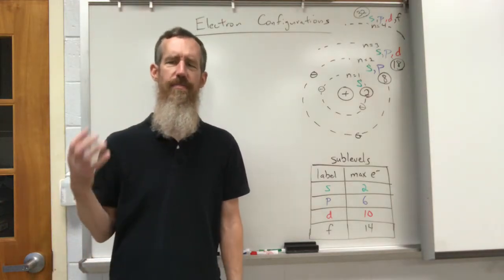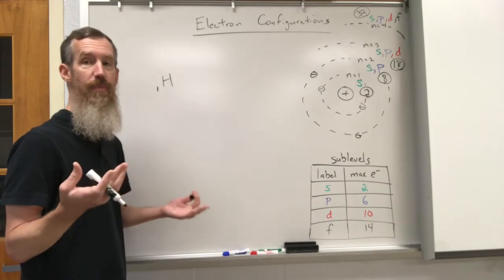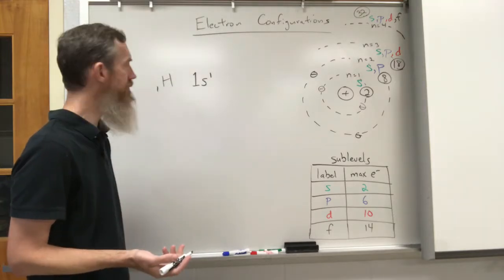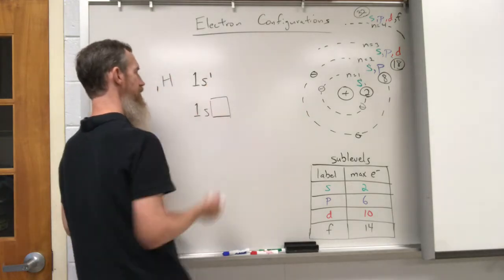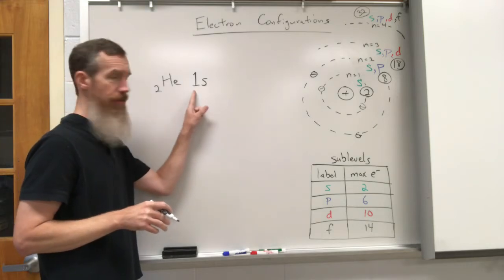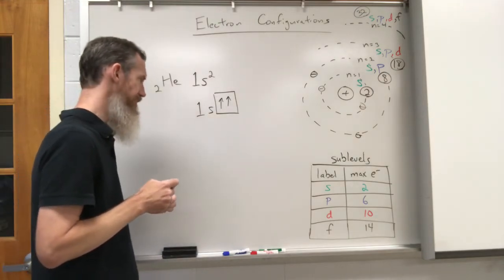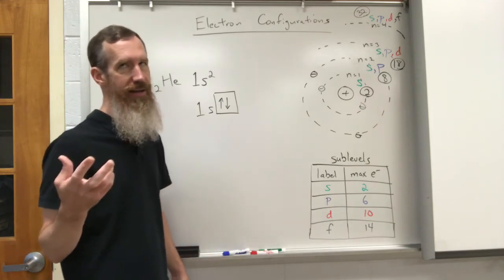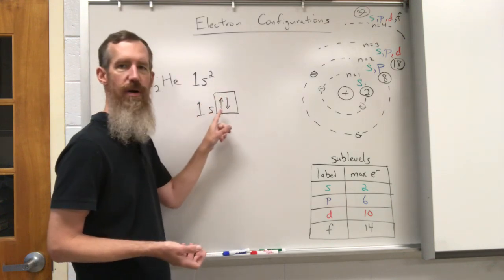Electron configurations, part 2